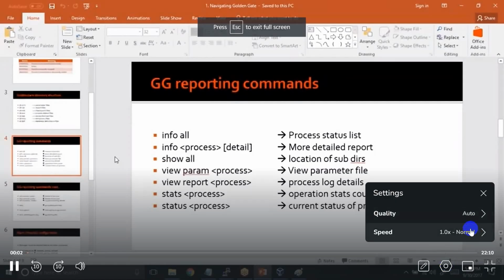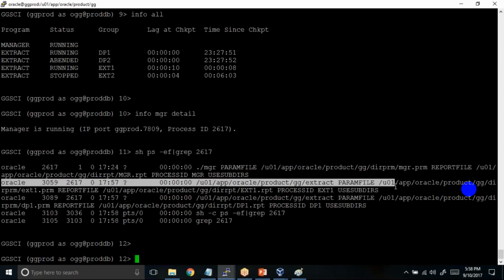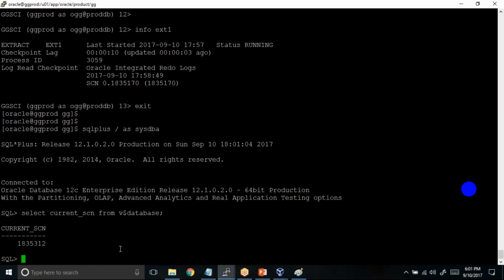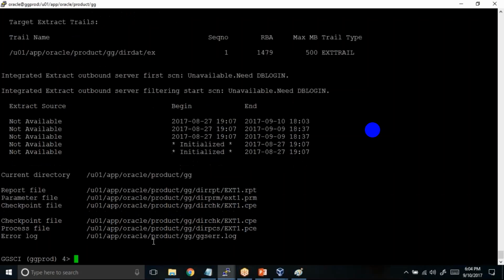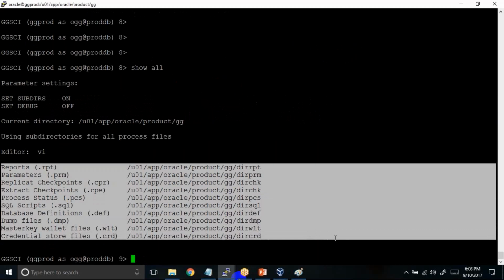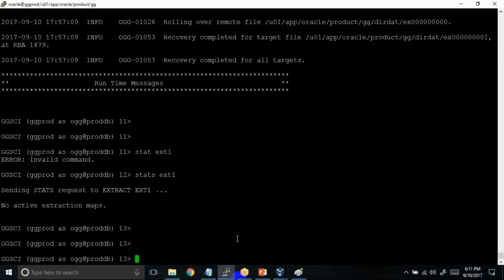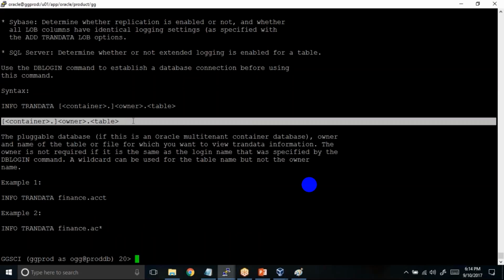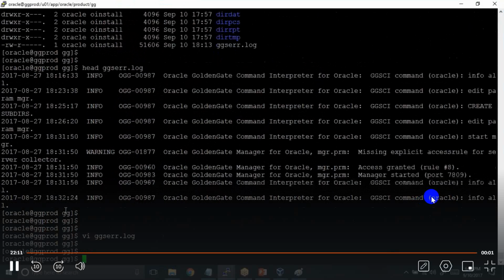GG Reporting Commands